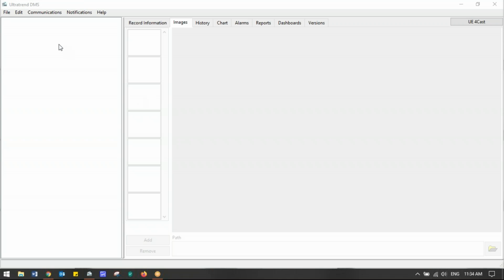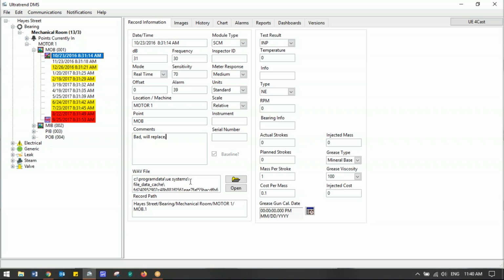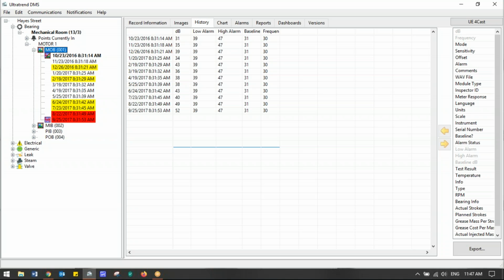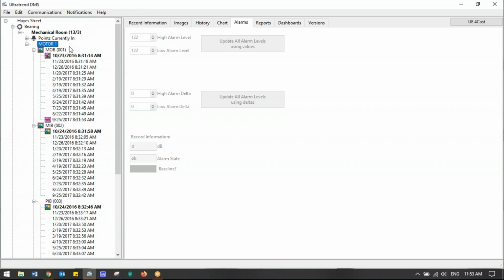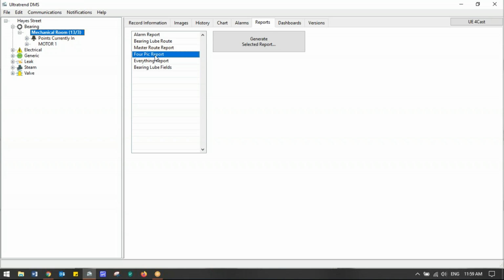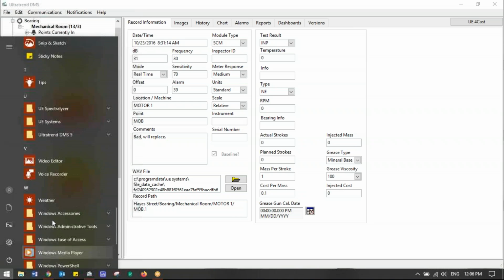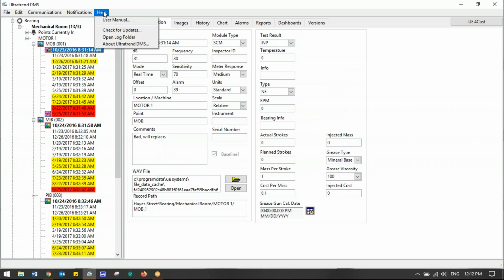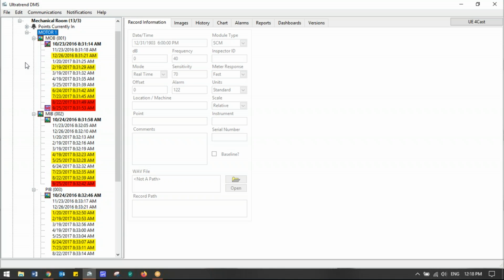Ultratrend DMS 6 Tutorial - Overview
This video is an overview of the Ultratrend DMS 6.